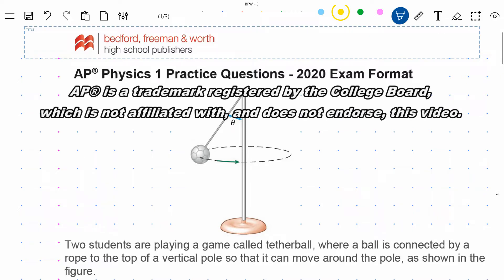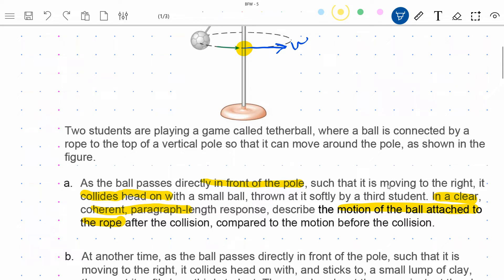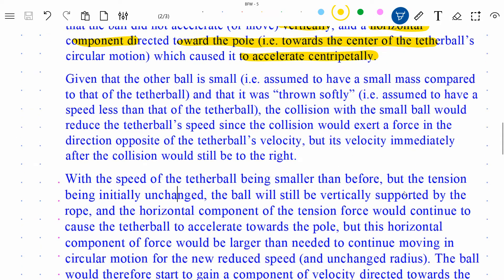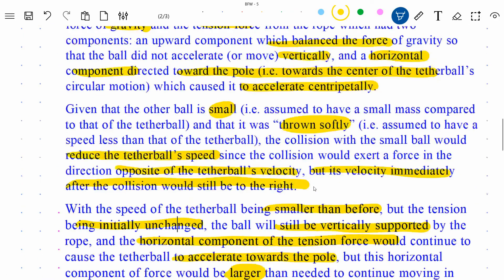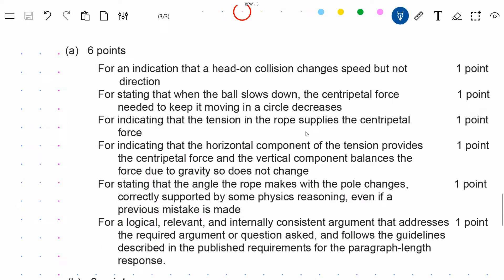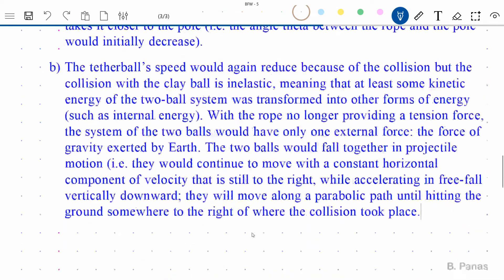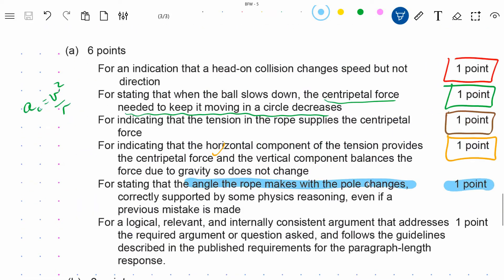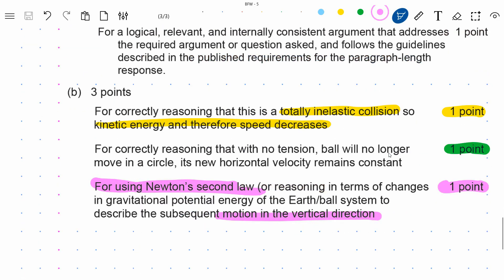BFW AP Physics 1 Practice Free Response Question #5 (Tetherball) - Teacher Solution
My (unofficial) solution to a practice Free Response Question released from BFW for AP Physics 1. This and the other 4 questions in this set can be downloaded as a PDF via this link: